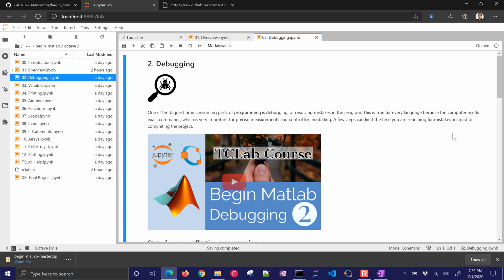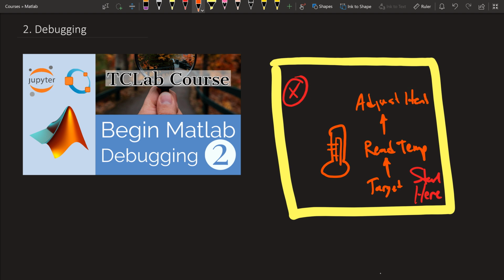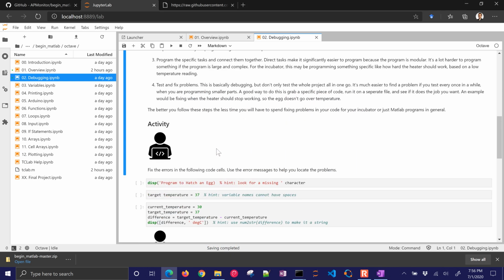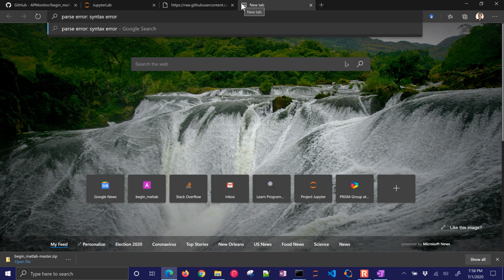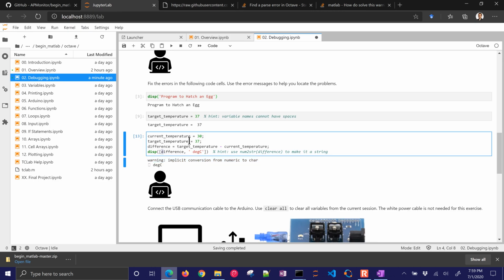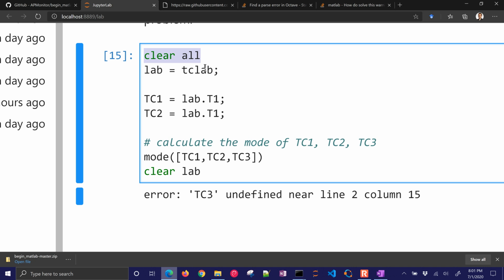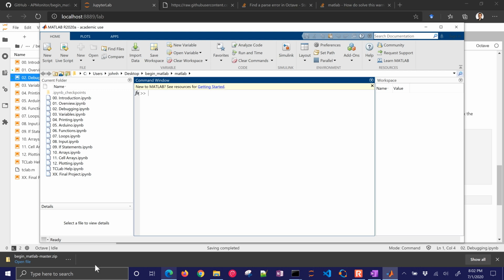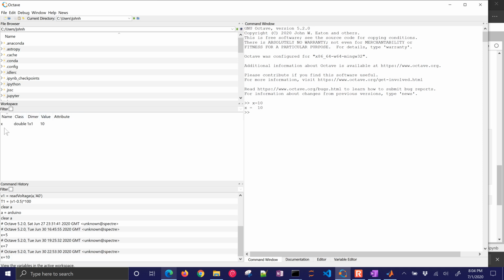Matlab 👩‍💻 Debugging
One of the biggest time consuming parts of programming is debugging, or resolving mistakes in the program. This is true for every language because the computer needs exact commands, which is very important for precise measurements and control for incubating. A few steps can limit the time you are searching for mistakes, instead of completing the project.

Steps for effective programming

Start with understanding the big picture. When you map out the entire program, you can see parts of the code that can be developed and tested separately. Do this in whichever way suits you best, we’ll leave it up to you. For the egg incubator, it would be understanding what you actually need to do to help an egg hatch.

Start by outlining your code, writing high-level instructions (pseudo-code) what you want each section of the code to do. Break it into more specific tasks. You can do this even without understanding the basics of Python. Once you learn Python basics, you can translate these high level instructions into code. Organizing the outline helps to make sure your programming isn't more complex than it needs to be.

Program the specific tasks and connect them together. Direct tasks make it significantly easier to program because the program is modular. It’s a lot harder to program something if the program is large and complex. For the incubator, this may be programming something specific like how hard the heater should work, based on a low temperature reading.

Test and fix problems. This is basically debugging, but don’t only test the whole project all in one go. It’s much easier to find a problem if you test every once in a while, when you are programming smaller parts. A good way to do this is grab a specific piece of code, run it on a seperate file, and see if it does the job you want. An example would be fixing when the heater should stop working, so the egg doesn't go over temperature.

The better you follow these steps the less time you will have to spend fixing problems in your code for your incubator or just Matlab programs in general.